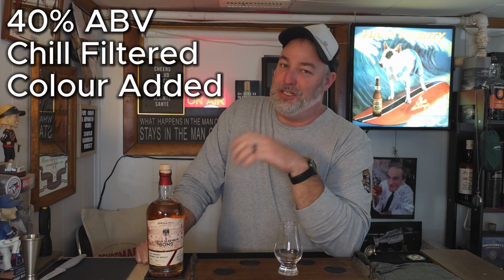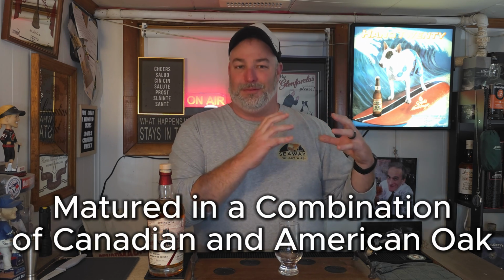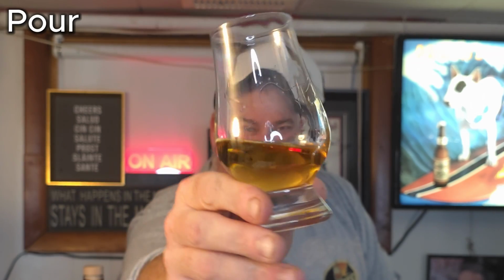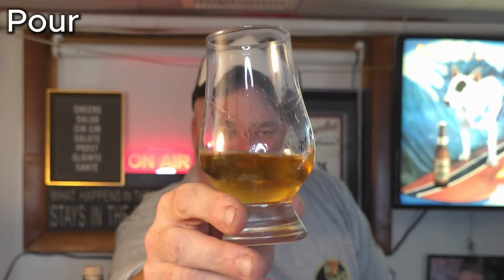The Comeback of Canadian Rye Whisky?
Join me as I sit down with a glass of John Sleeman & Sons Rye Whisky, a Canadian whisky with a rich family heritage and a focus on quality craftsmanship. In this review, I’ll take you through the nose, palate, and finish, while sharing my overall impressions of what this whisky brings to the table.

We’ll explore how this rye stands out in today’s market, what makes it unique to the Sleeman name, and whether it’s worth adding to your collection or enjoying as an everyday dram. If you’re a fan of Canadian whisky or just curious about discovering something new, this is one you’ll want to hear about!